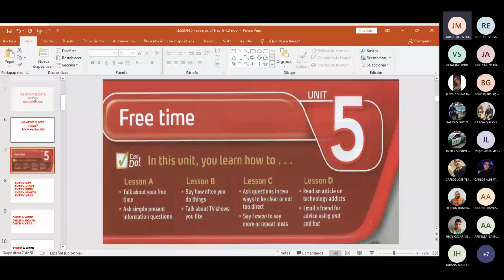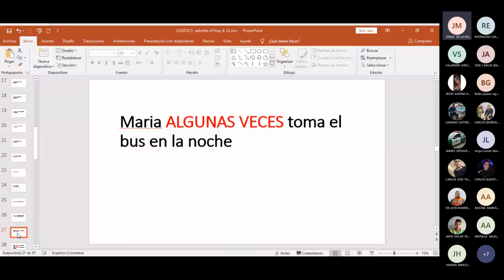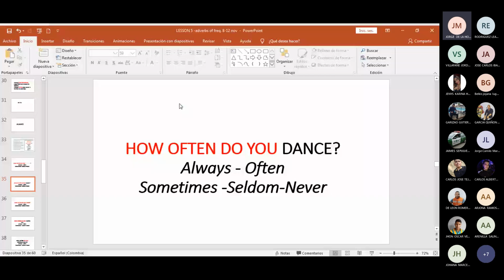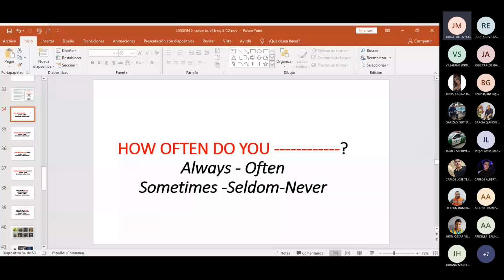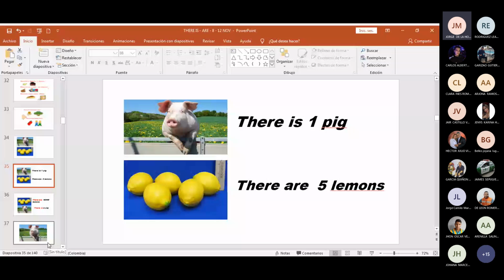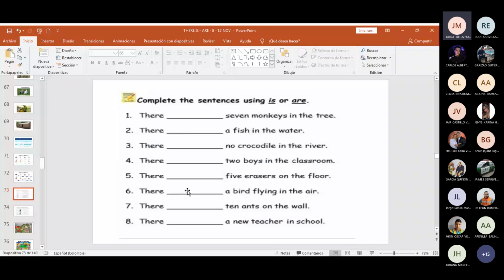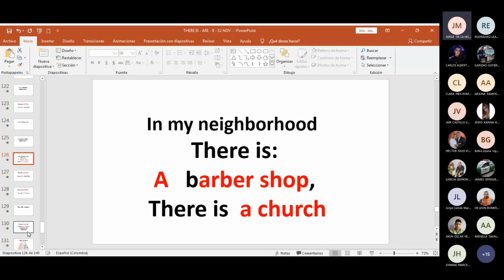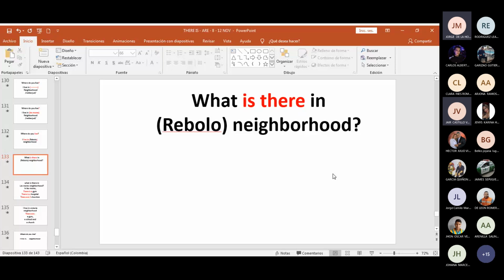Nov 8th, 2021 1 E GEORGE DM THERE IS- THERE ARE